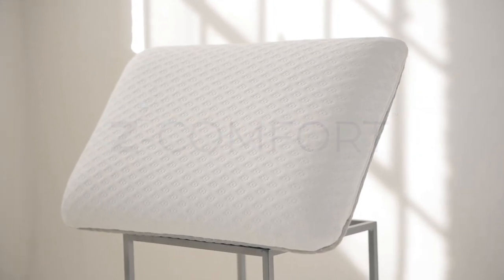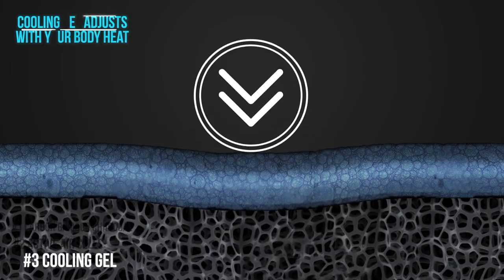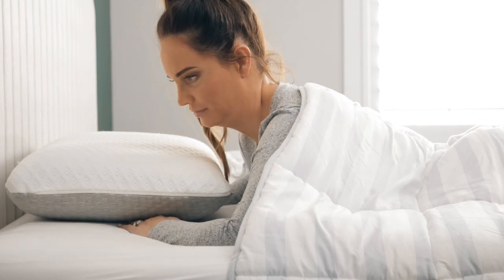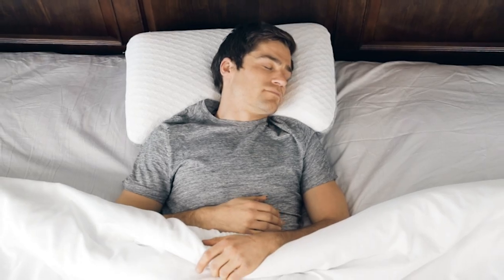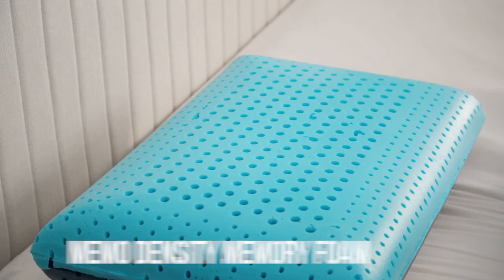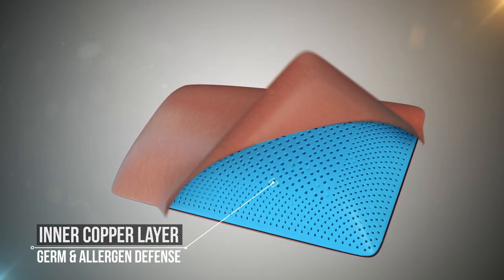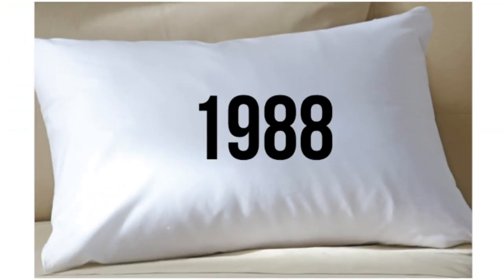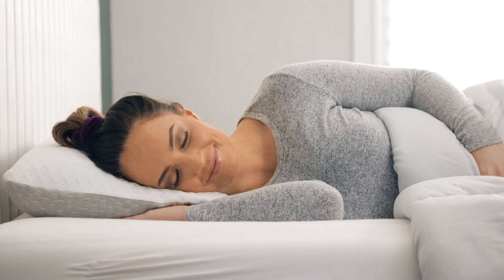CarbonIce 7 in 1 Bacteria Protection Pillow -Maximum Bacteria Defense & ActivAir Cooling Technology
CarbonIce 7 in 1 Bacteria Protection Pillow

Meet the CarbonIce Pillow! The all new and only 7 in 1 pillow that features Activ-Air Technology that enhances breathability, keeps you cool with increased comfort and is dirt, bacteria and dust mite resistant. Our pillow also utilizes the Dual Memo-Density system that allows you to choose your firmness.

Our Proprietary Dual Memo Density Memory Foam allows you to choose the firmness you desire.  The Black side is firmer for those that want extra support and the blue side is softer to cradle your head, neck and shoulders.

Our advanced Memory Foam gives you balanced support of your head, neck and shoulders.  Dual Memo Density Foam reacts to your body offering superior, comfortable support. It can help relieve muscle fatigue, pain, soreness all while you sleep. It also helps promote proper spine alignment so you always wake refreshed and relaxed.

Our Proprietary Activ-Air Technology utilizes 3 different air flow cells in the pillow.  This allows you maximum comfort as well as continued air flow that keeps you cool while you sleep.  The breathable memory foam is enhanced by this increased Ventilated Air Flow while still giving you optimal comfort and support.